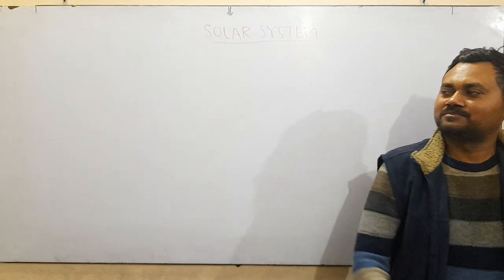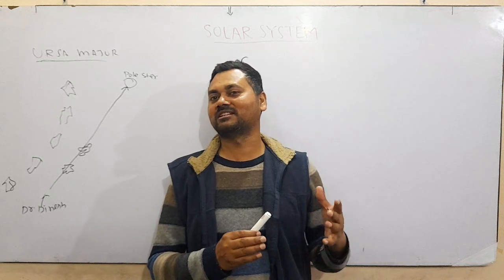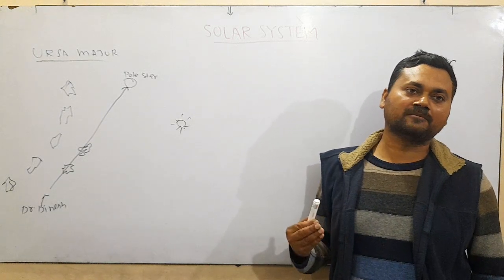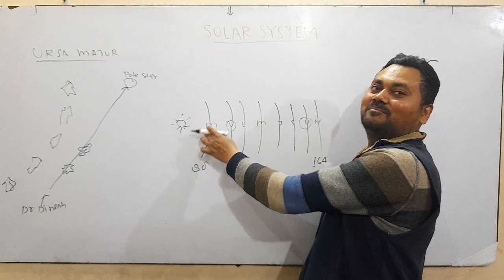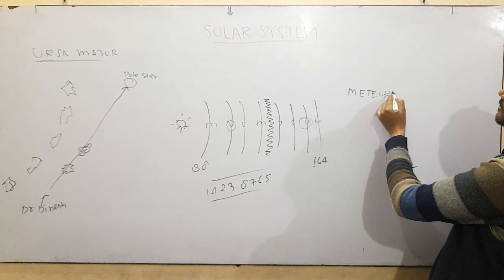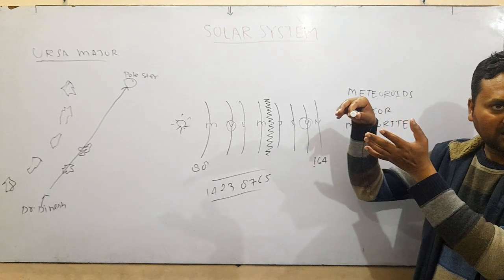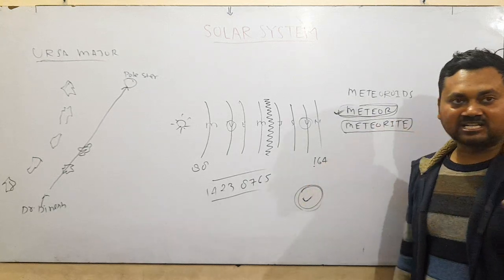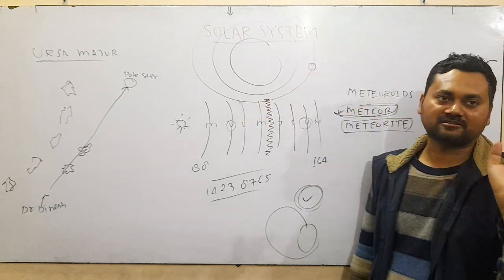Why plato is not a planet, solar system 6 March 2024